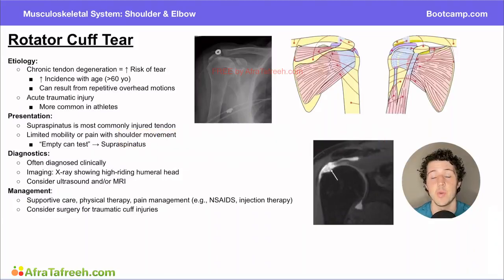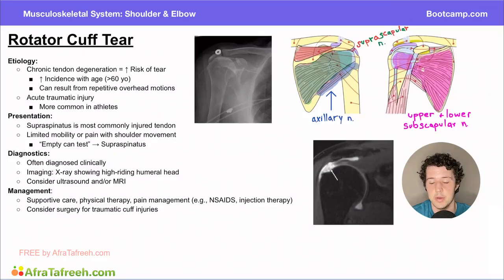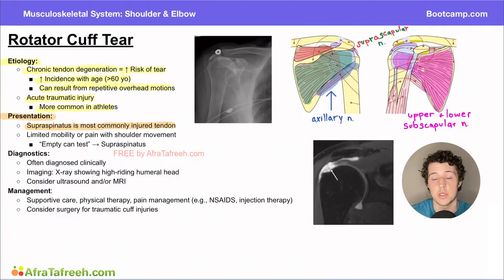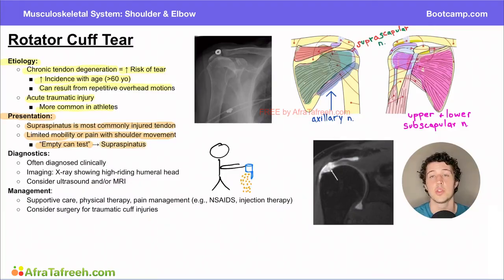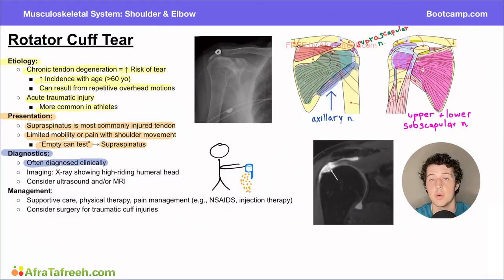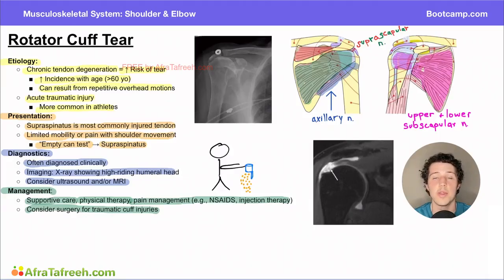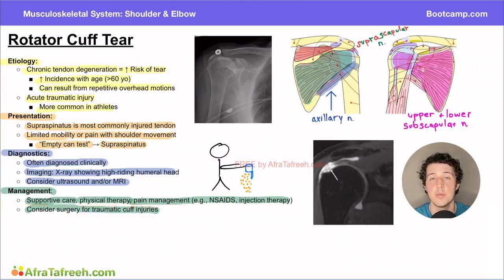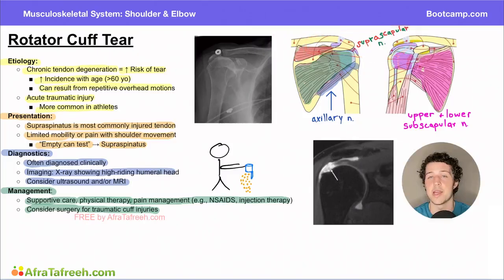Rotator Cuff Tear atf